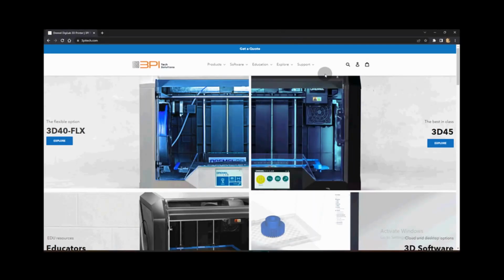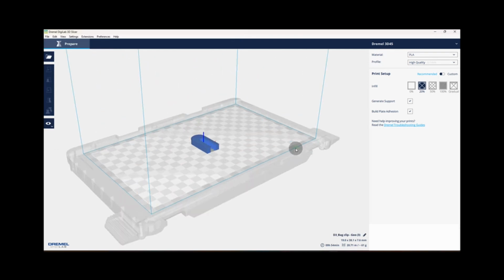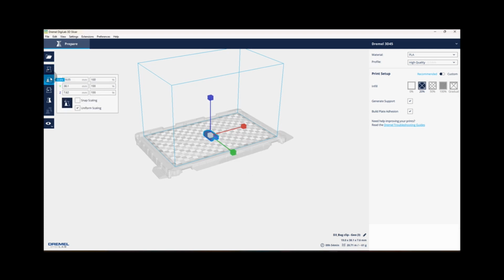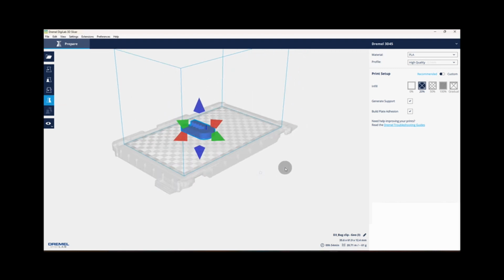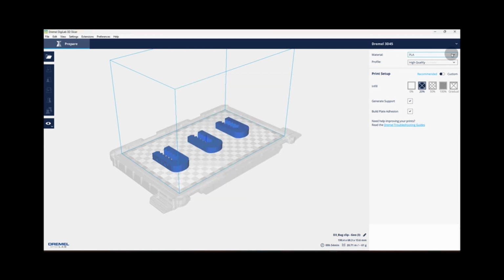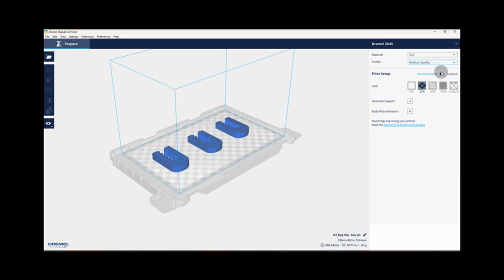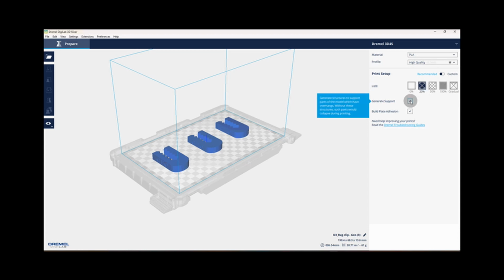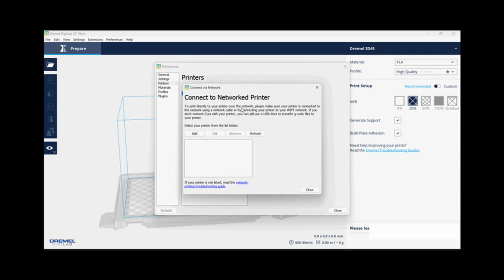Dremel 3D Desktop Slicer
Learn how to get started with Dremel Desktop Slicer basic steps and tips
00:10 - Getting Started
00:32 - Manipulating the 3D model
02:17 - Printing